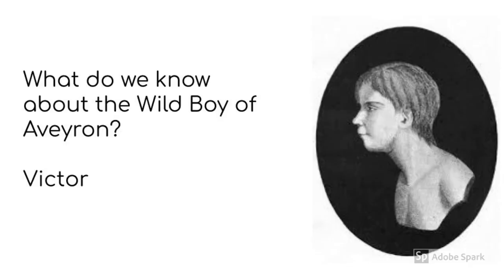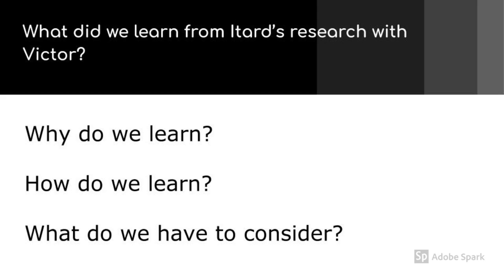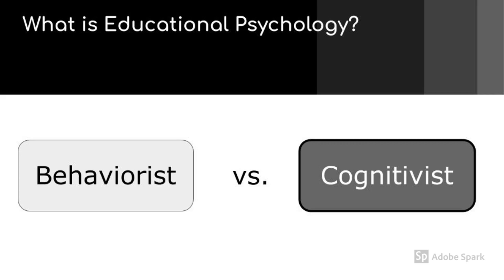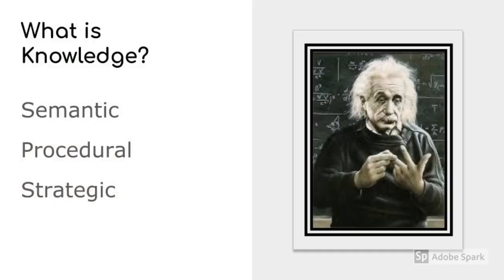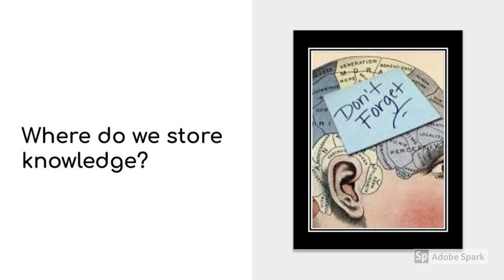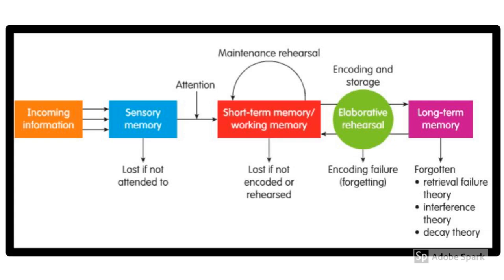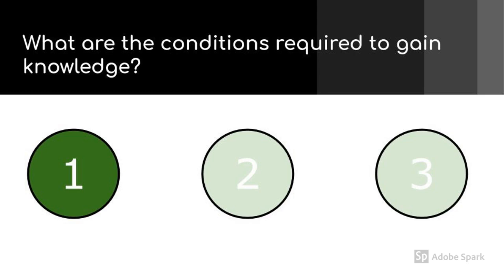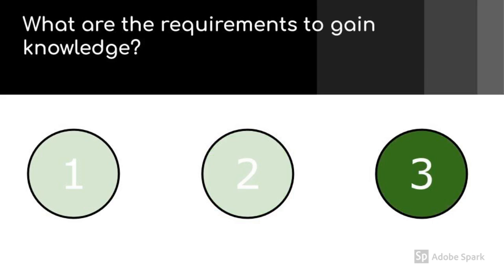Introduction to Educational Psychology - Mayer Ch 1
This video introduces the science of educational psychology and some of the key concepts related to how people learn.